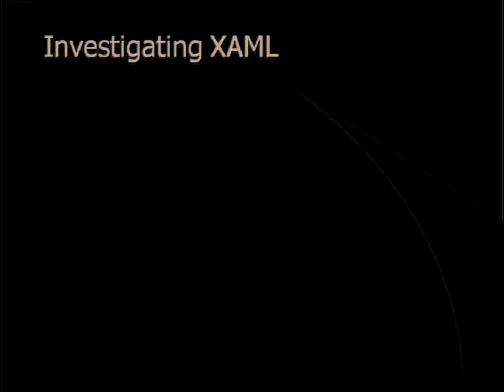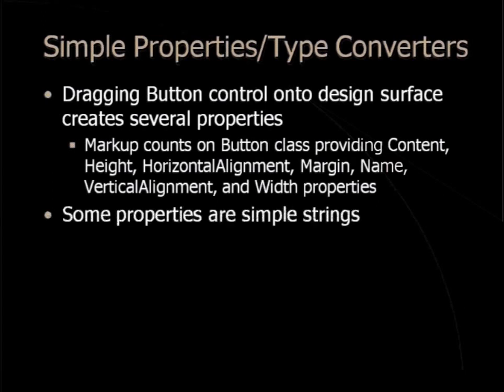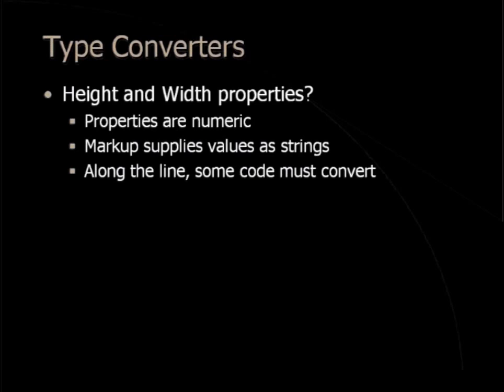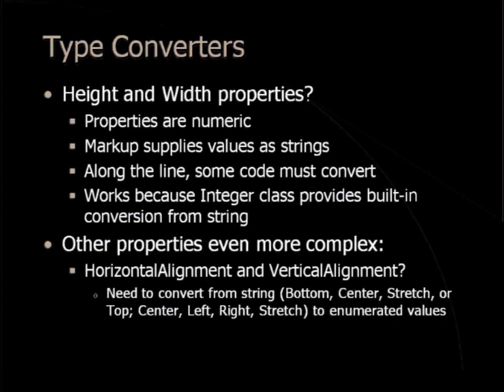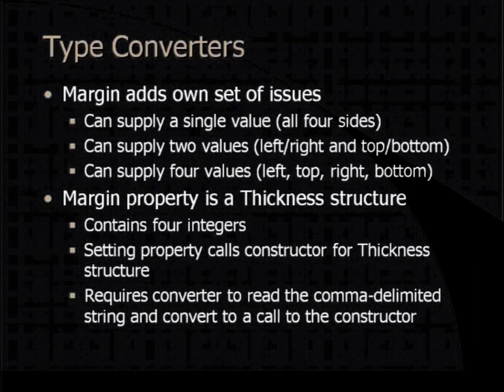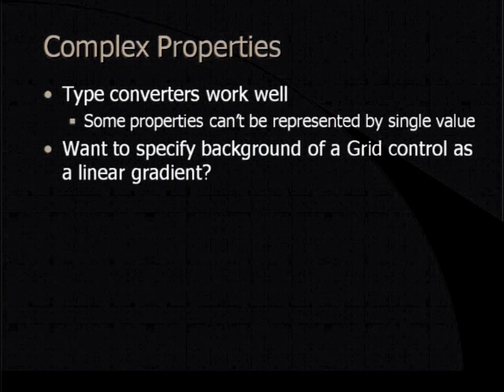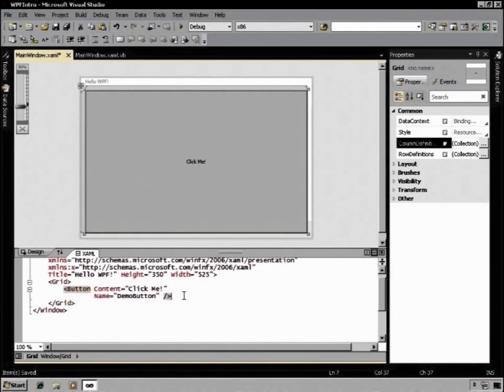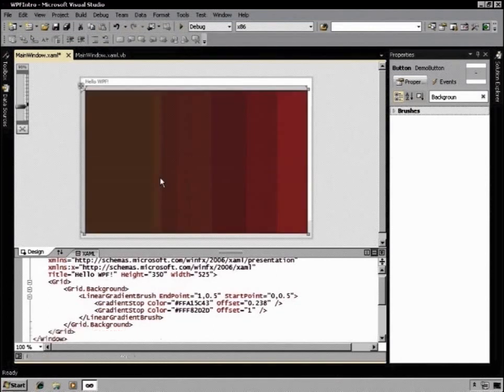Introduction of XAML and Attached Property In WPF